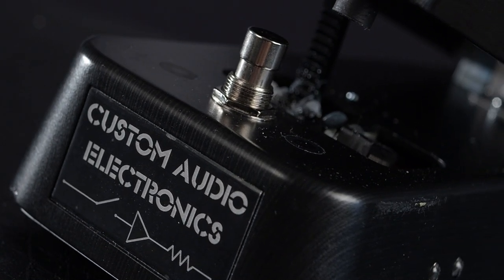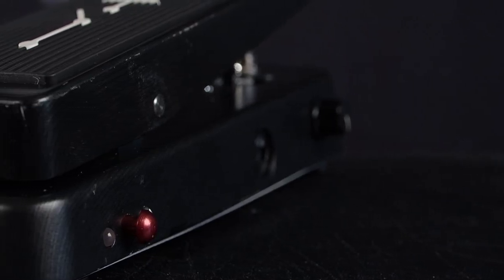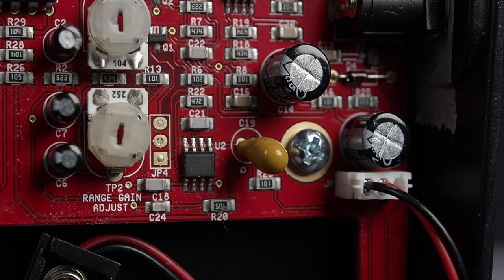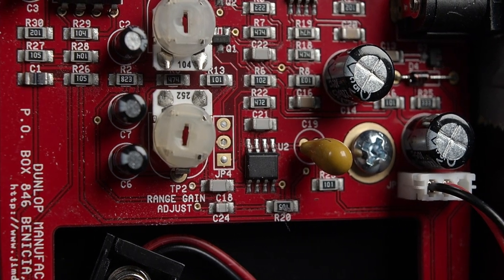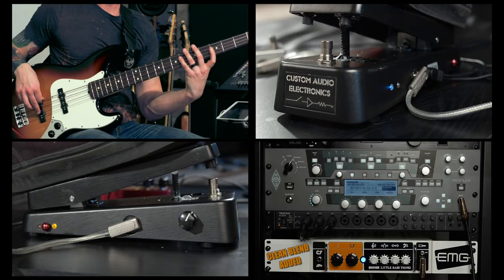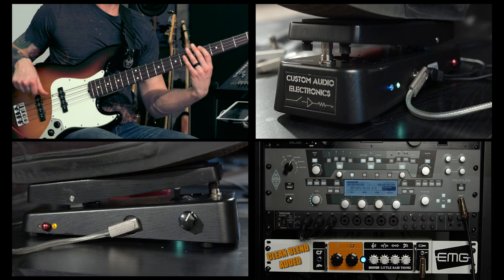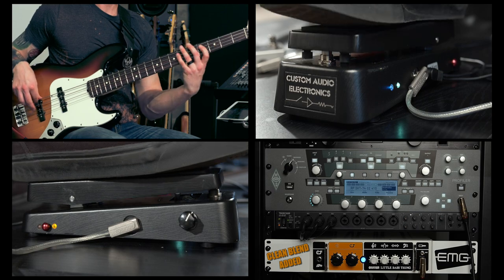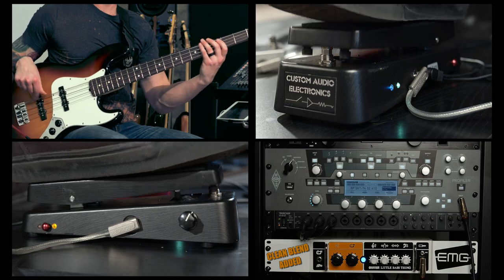MXR MC404 CAE Crybaby Dual Inductor Wah Pedal | WAHCTOBER Day 19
Choose how you like your wah with this pedal. With dual inductors, it delivers everything from a high-ended wah to a low or mid-heavy wah.
You can help support The Bass Channel by shopping at zZounds. zZounds has been exceptionally gracious to us during WAHCTOBER and beyond. It costs you nothing extra but it helps us keep the lights on.

thebassist.net